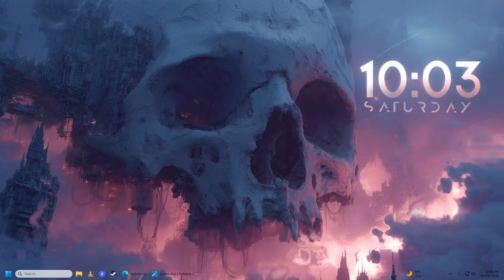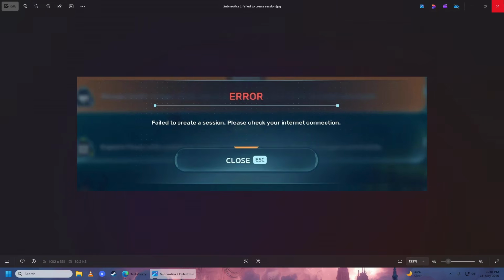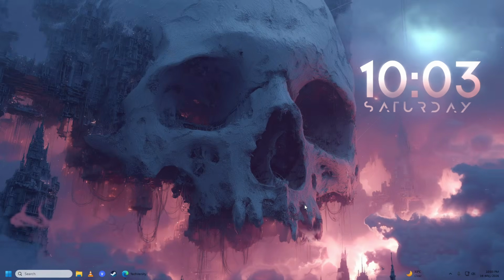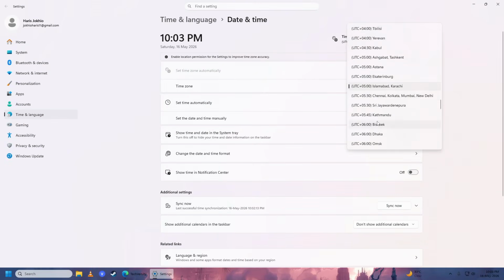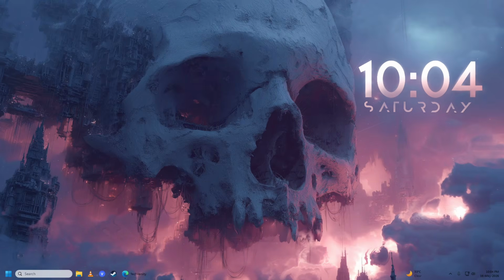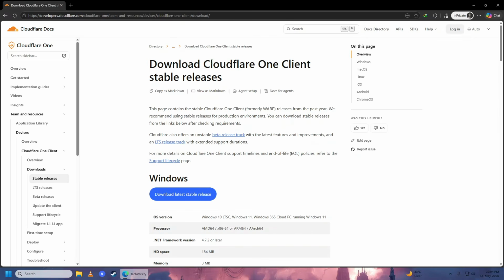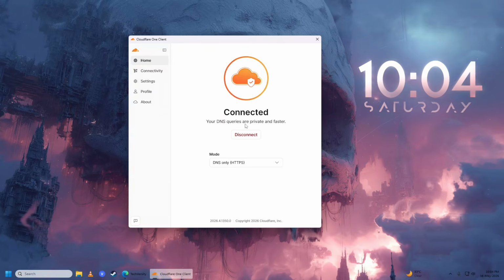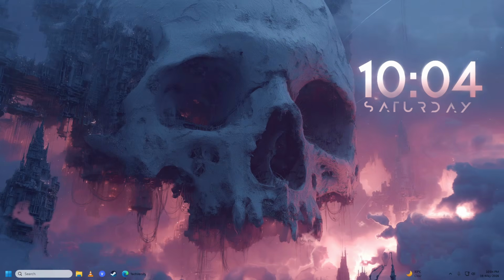Fix Subnautica 2 Failed to Create a Session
The "failed to create a session" error in Subnautica 2 prevents you from hosting a multiplayer game. This is caused by network restrictions, firewall blocks, or port forwarding issues.

*FIXing Subnautica 2 failed to create session.*
*Solving cannot host multiplayer game.*
*Stopping session creation timeout.*
*Fixing host connection error.*

*Step 1: Disable Firewall then Add Exception*
Temporarily disable Windows Defender Firewall. Open firewall then add *Subnautica2.exe* to allowed apps for both Private and Public networks.

*Step 2: Enable UPnP on Router*
Log into your router admin panel. Locate *UPnP* settings then enable it. Save then restart router.

*Step 3: Forward Required Ports*
If UPnP fails, manually forward ports for Subnautica 2 (typically UDP 7777, 15000, 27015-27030). Check official documentation for exact ports.

Steam then Library then right-click Subnautica 2 then Properties then Installed Files then *Verify integrity*.

*Step 5: Restart Network then Game*
Unplug router for 30 seconds then restart PC. Launch Subnautica 2 then try hosting again.